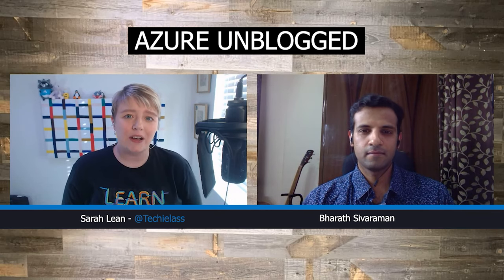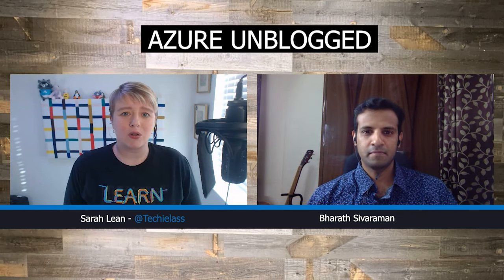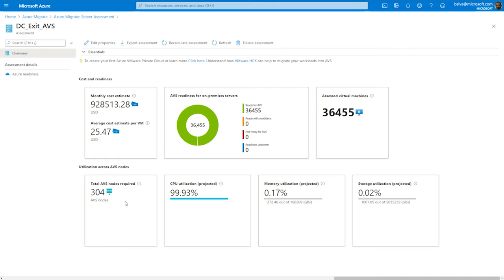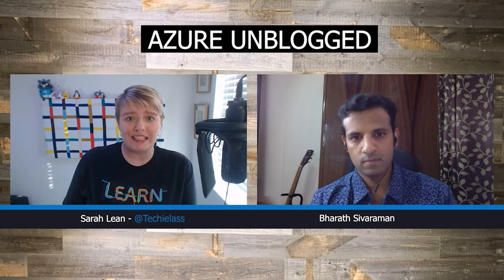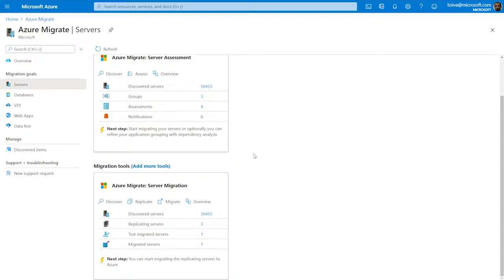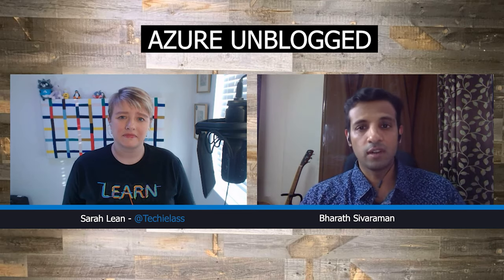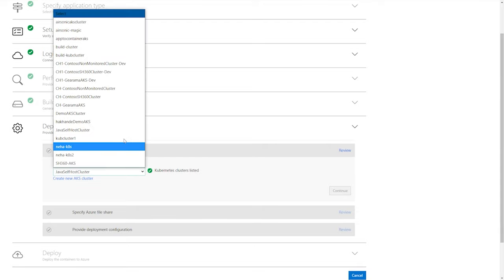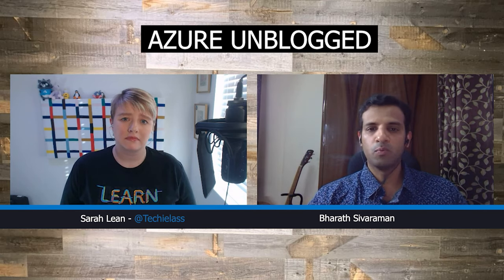Azure Unblogged - Azure Migrate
Today, I am pleased to share with you a new episode of Azure Unblogged.  I had the pleasure of chatting to Bharath Sivaraman from the Azure Migrate team.

Bharath walks us through the capabilities of Azure Migrate with demos and also talks to us about the new Azure Migrate: App Containerization - Migrate apps to Azure Kubernetes Service preview feature the team are working on.

- Sign up for the App Containerization - Migrate apps to Azure Kubernetes Service preview feature

🔖 Chapters:
0:00 Introduction
0:21 Welcome to the show Bharath
0:46 What is Azure Migrate
1:43 How Azure Migrate can help organisations
4:24 Azure Migrate Demo
6:12 Azure Migrate Assessment capabilities
10:06 Azure Migrate Assessment Demo
12:00 Azure Migrate to Azure VMware Solution Demo
13:04 Azure Migrate Database Assessment Demo
13:55 Azure Migrate Web App Assessment Demo
14:08 Azure Migrate's migration capabilities
15:05 Azure Migrate Server Migration Demo
16:30 Azure Migrate can be automated
17:00 Azure Migrate, more than just servers
18:10 Migration reference materials
18:50 Containerize and migrate apps to AKS
22:36 Migrate to AKS Demo
25:22 Wrap Up